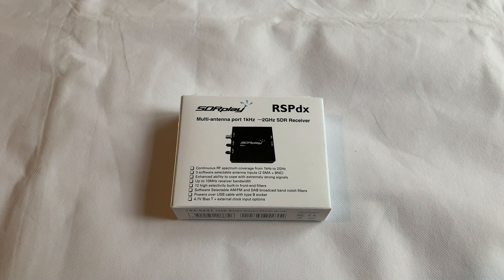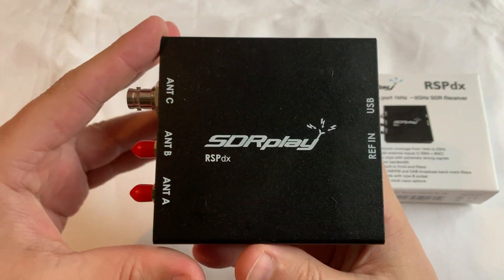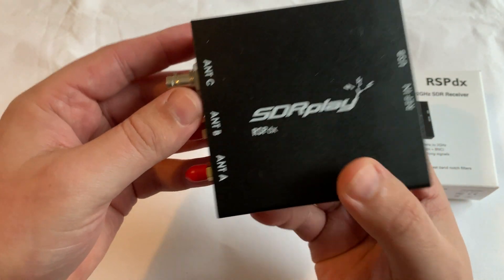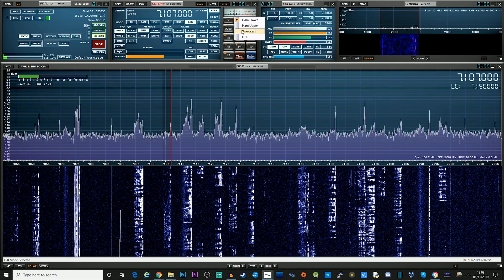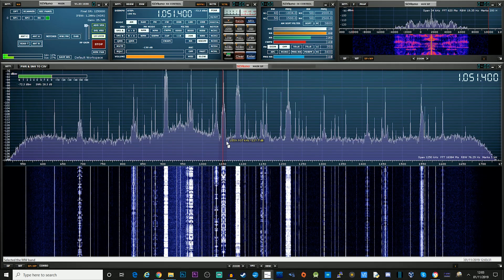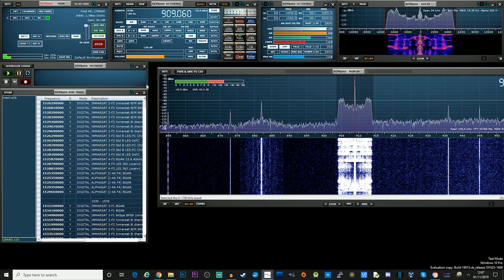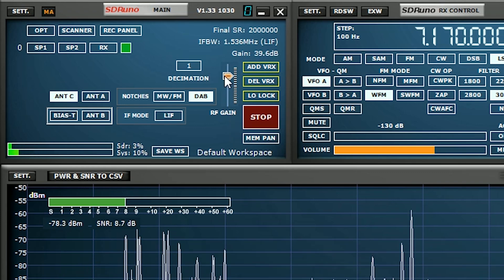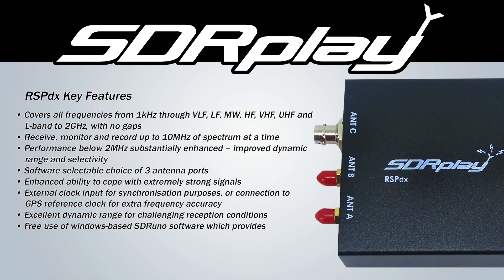NEW: SDRPlay RSPdx 1kHz - 2GHz HDR SDR Receiver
Here we take a look at the brand new, SDRPlay RSPdx SDR Receiver with HDR reception below 2Mhz.

Check out the products used in my videos here along with HackRF One ►